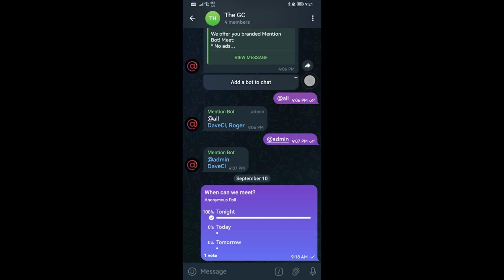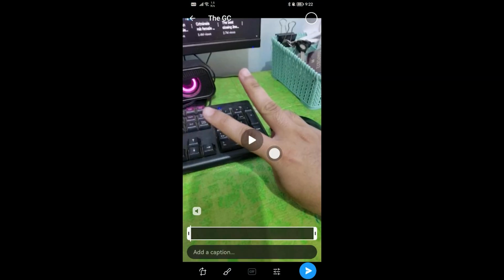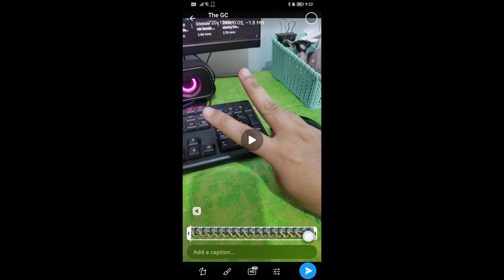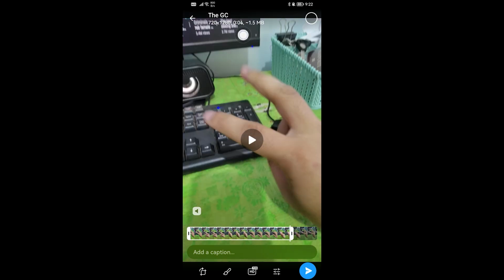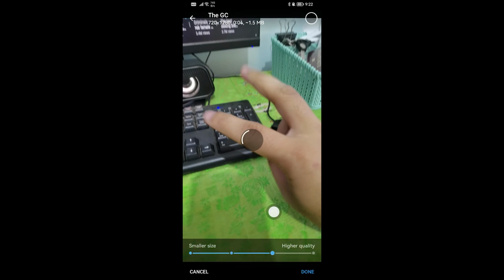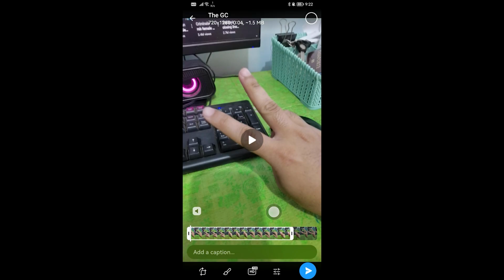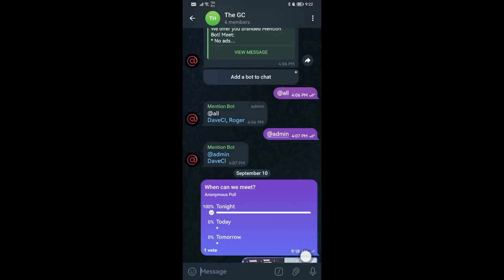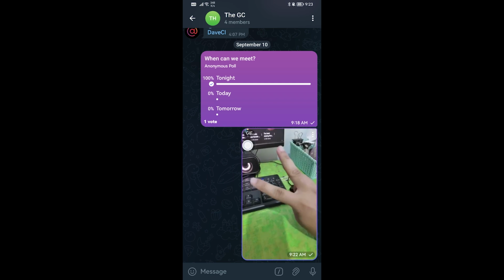How To Turn a Video Into a Gif on Telegram (Step By Step)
In this video, I show you how to turn a video into a Gif on Telegram. Did this video help? :)